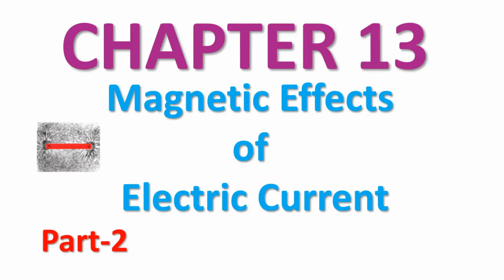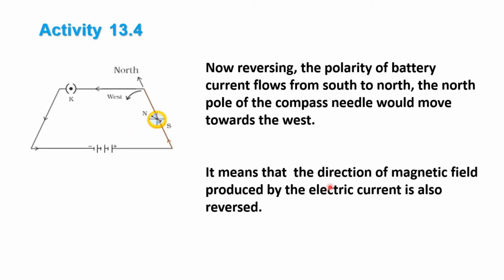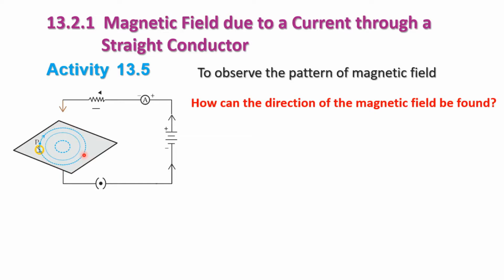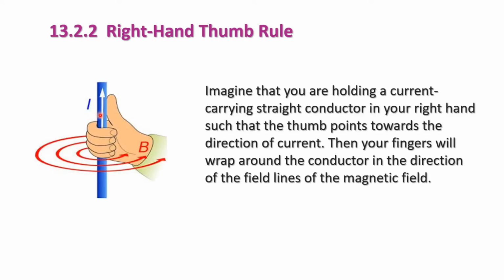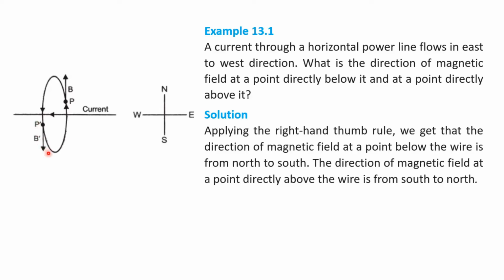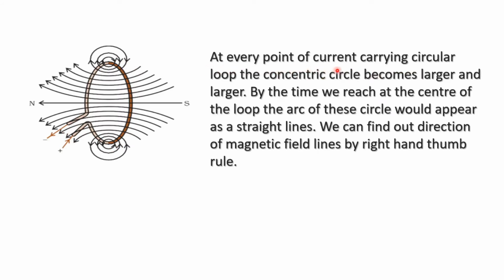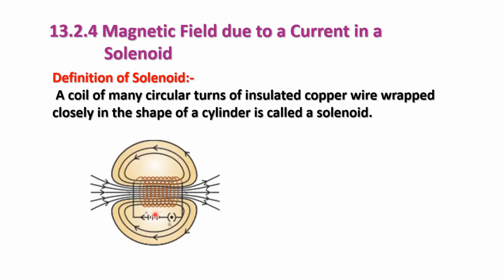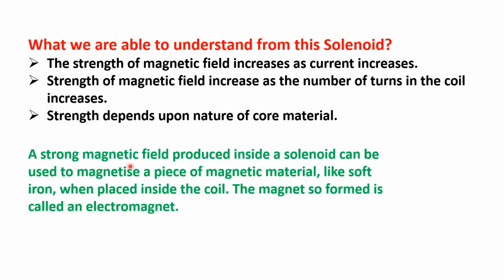Magnetic Effects of Electric Current | Chapter 13 | Science CBSE Class 10 | Part 2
Shooting Gear:-
Camera:-
Mic:-
Lav Mic:-
Tripod:-
Digital Board:-